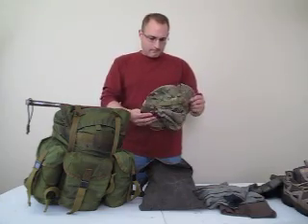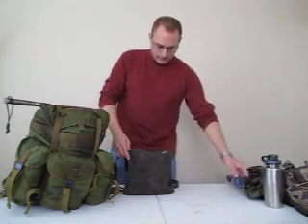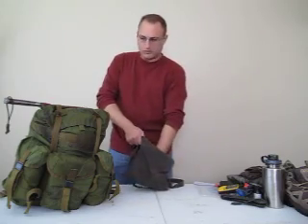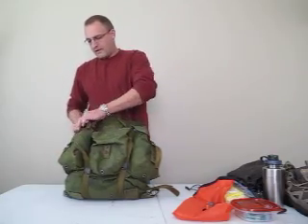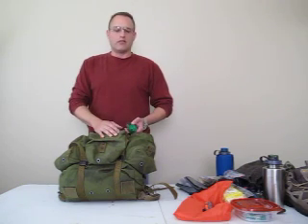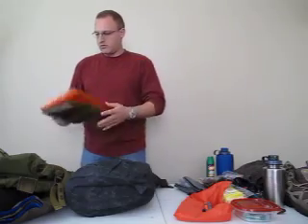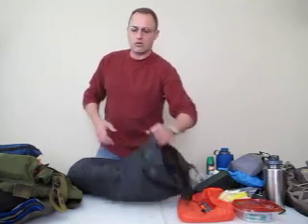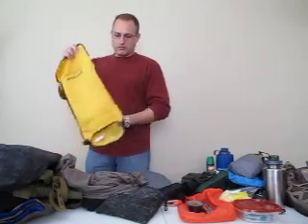Pathfinder Everglades Advanced Class Equipment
Here is the gear I took with me while teaching as an associate instructor for the Pathfinder 4 day / 3 night Advanced Class in the Florida Everglades in October, 2011.